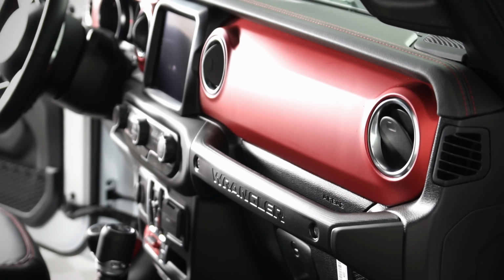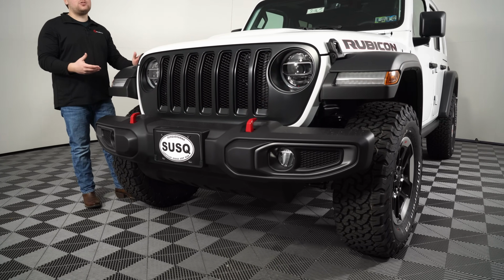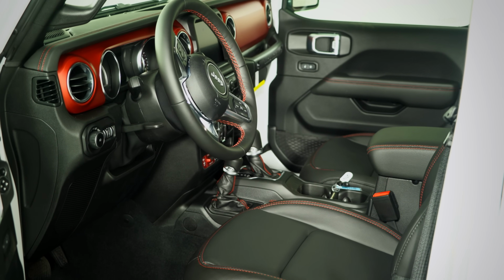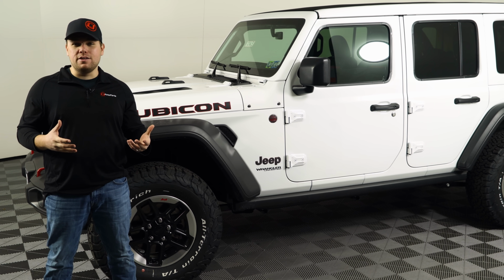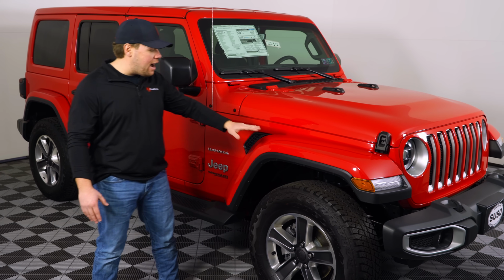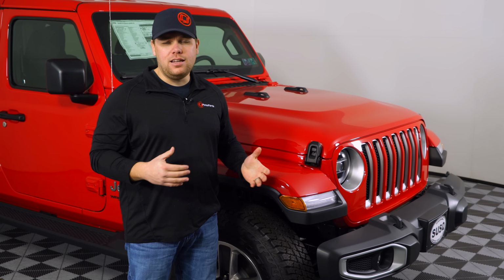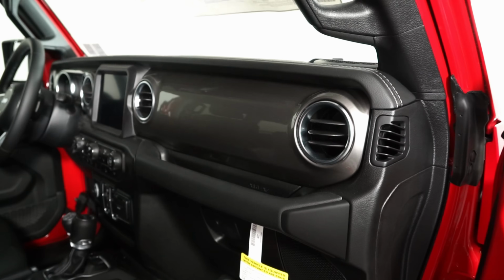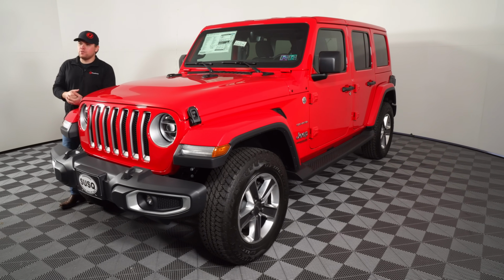2021 Jeep Rubicon vs. Sahara | Which Vehicle is Right For You?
Matt discusses his thoughts on which Jeep model might be right for you. The 2021 Jeep Rubicon vs. Jeep Sahara.